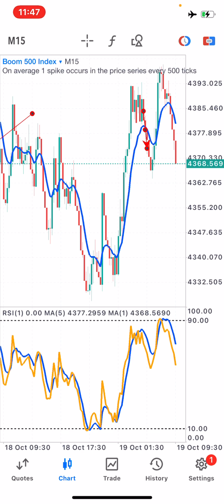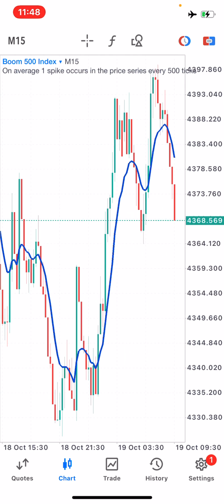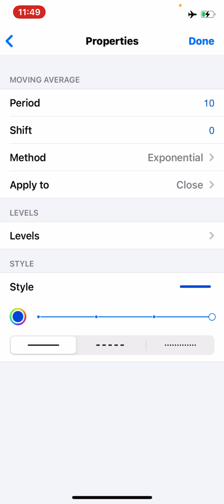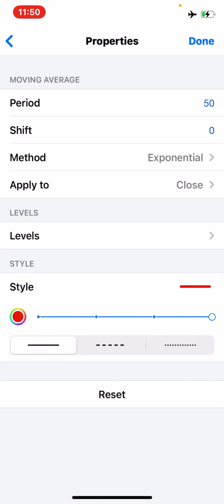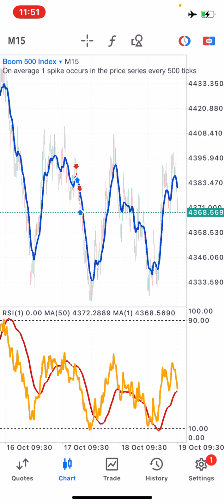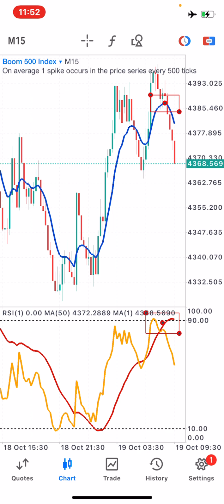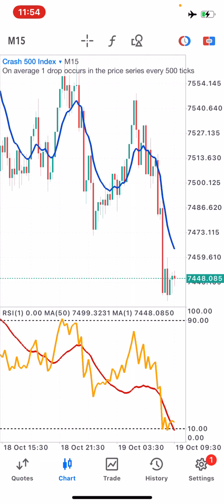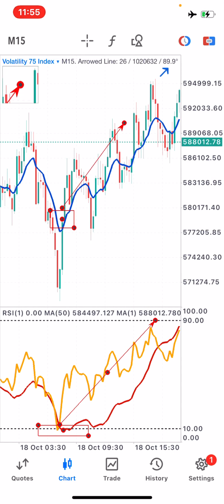Latest Boom and Crash 2 in 1 strategy 100% tried and tested 🥵